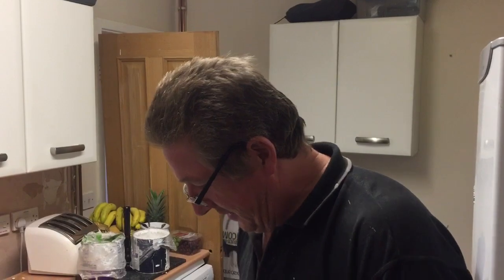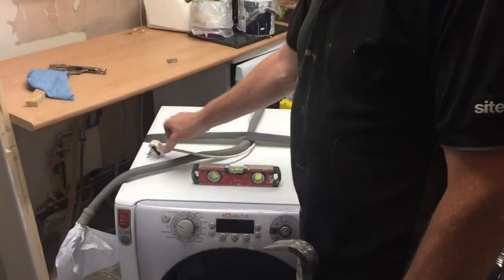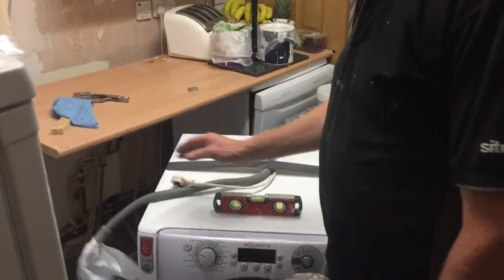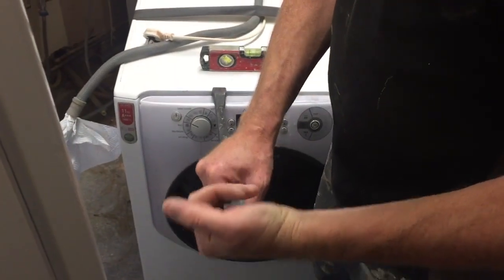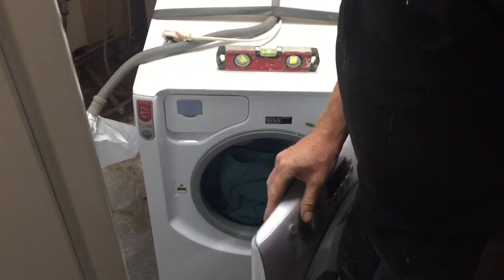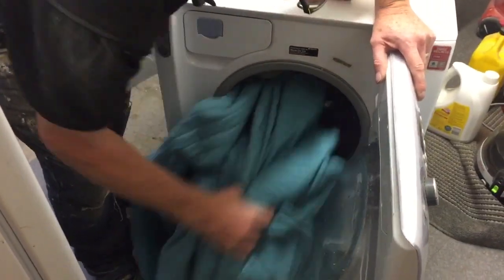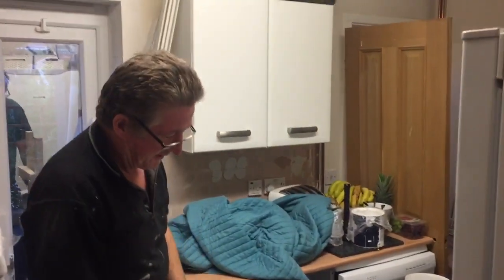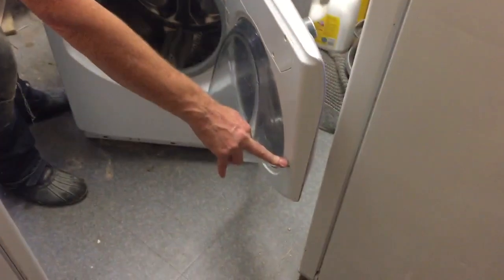Hotpoint Aqualtis Washing Machine Door Won't Open How To Fix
This video is a joke, don't take it seriously.